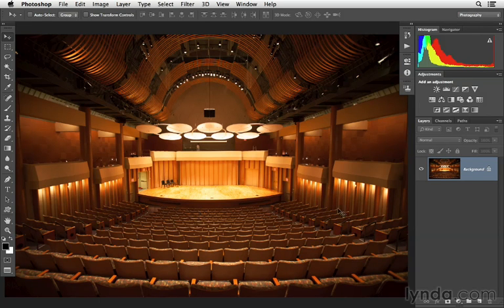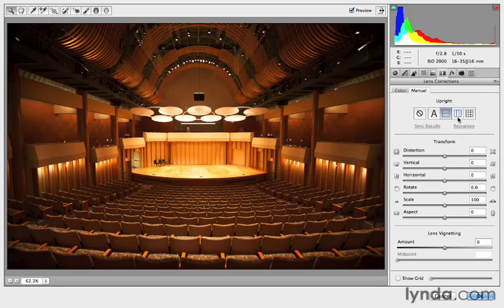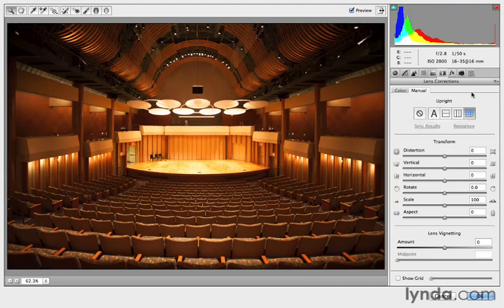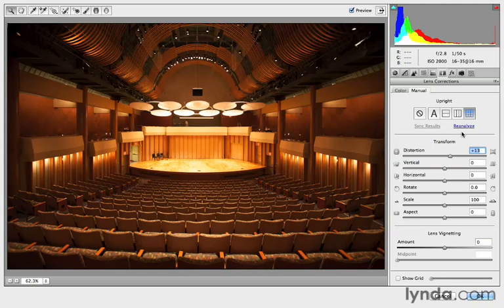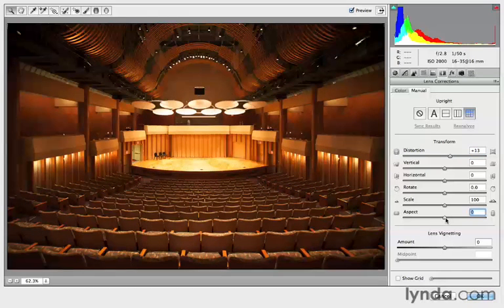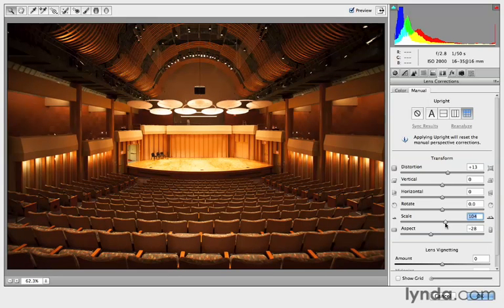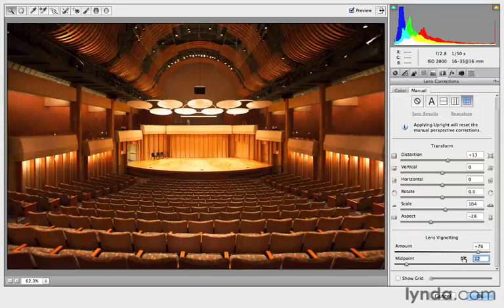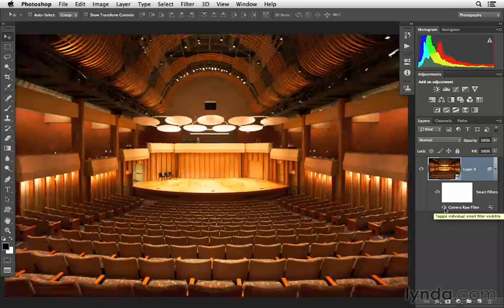สอน Photoshop CC เกี่ยวกับภาพการปรับค่าแสง Part 88